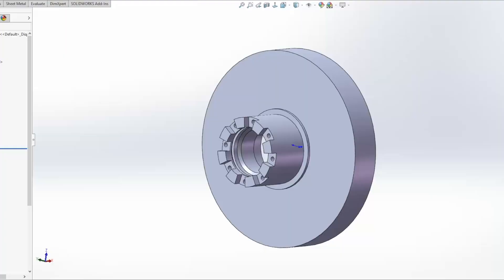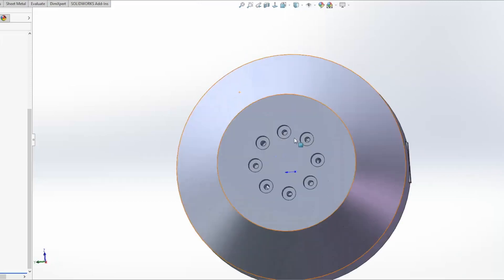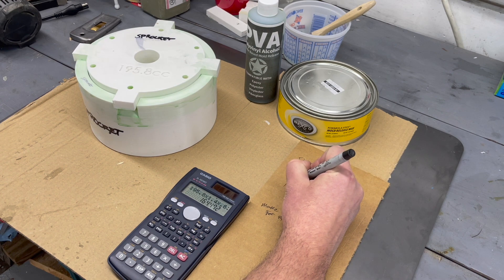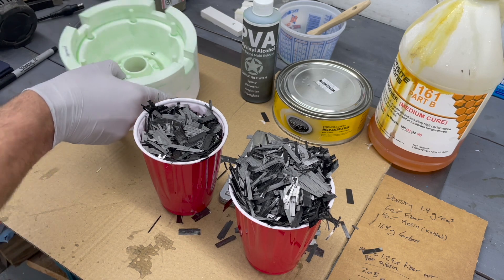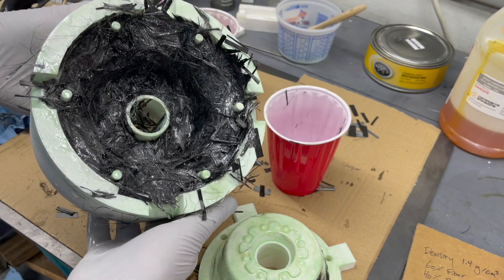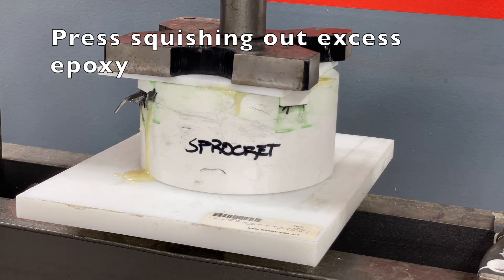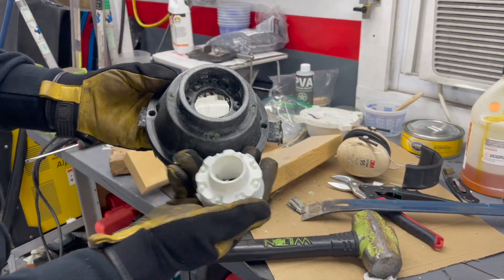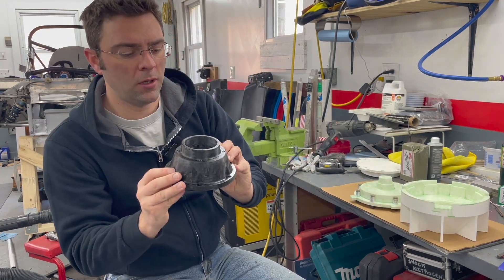Bmod Legrand: Diff 4 - Carbon Fiber Diff Case technical video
For those of you casually following this series, join us for some glam shots of recent diff case parts in the first 38 seconds of this video. For you carbon fiber nerds that want to dive into the technical details behind the process of making 3d printed molds and producing carbon fiber diff case parts from them... the rest is for you!

Coming soon: Fit up and assembly of the diff case along with final design considerations for installing onto the car

0:00 – Glam shots
0:38 – Intro
0:54 – CAD design
2:48 – Mold walkthrough – ejector pins, features, etc.
3:09 – Resin and fiber ratios
5:51 – measuring out epoxy
6:40 – loading up the mold
8:03 – Closing up the mold
9:00 – removing the part from the mold
9:13 – moment of truth / first look
10:16 – it’s out!
11:14 – post cure and next steps
11:20 – safety disclaimer
11:38 – drive side of the diff housing
12:24 – Machining and other post de-molding work